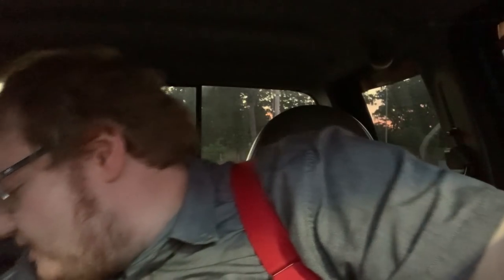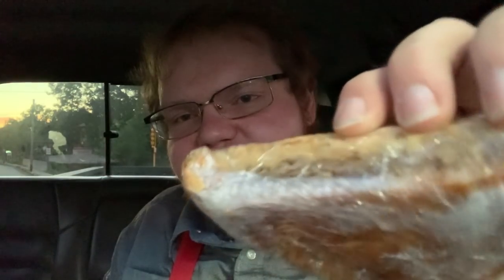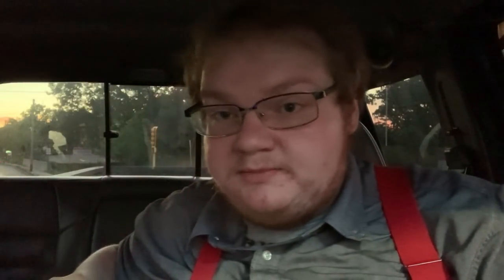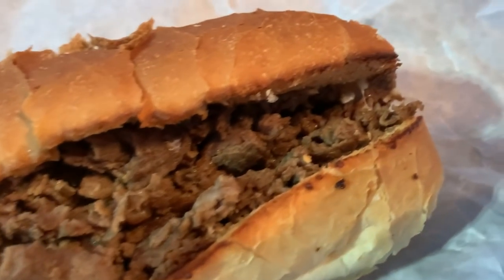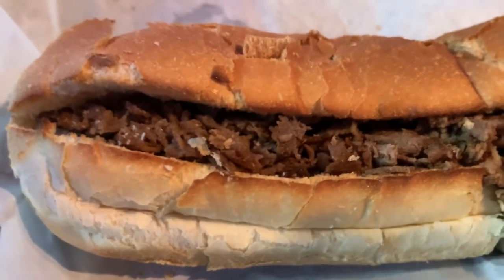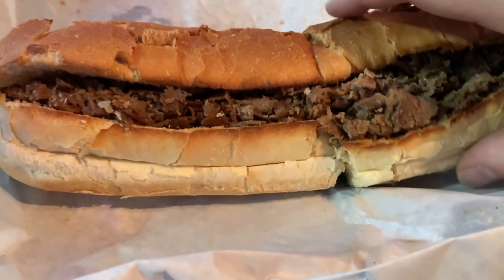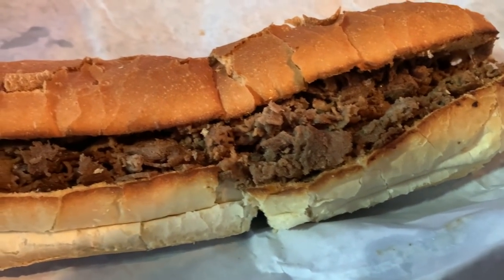Dinner 08/31/20; Weymouth House of Pizza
Finally got the baklava.